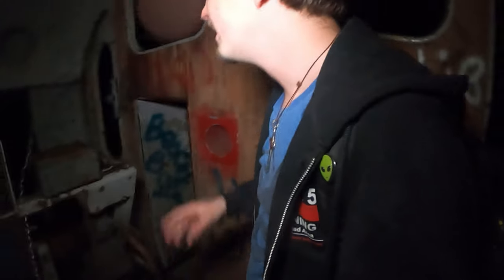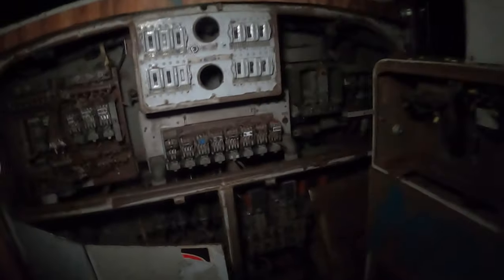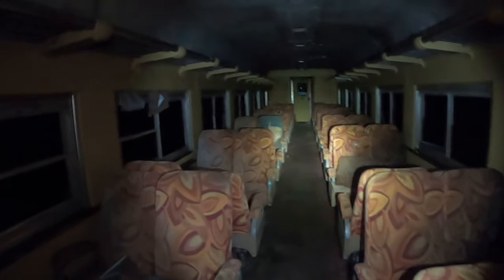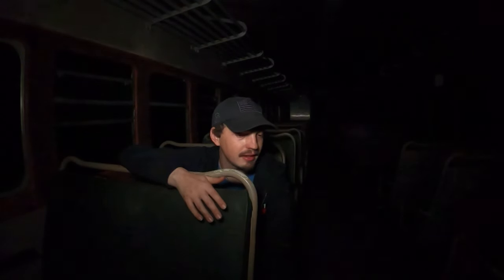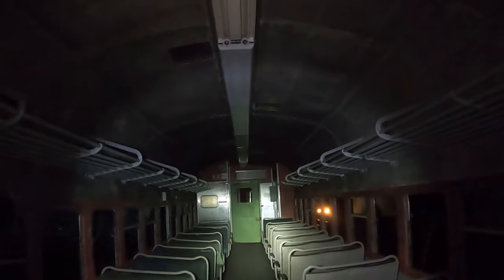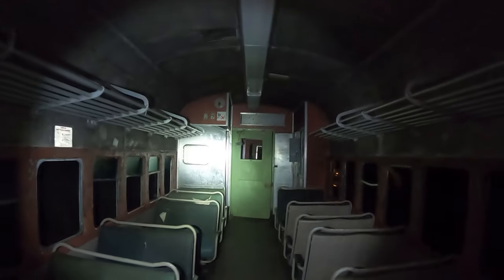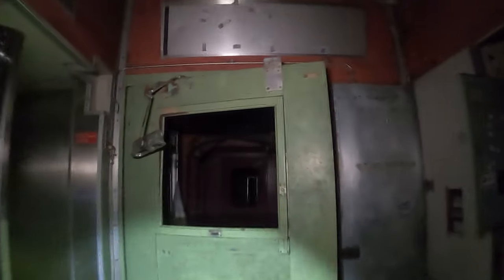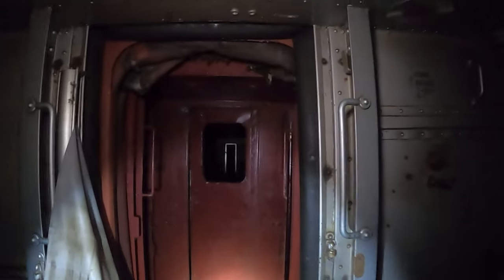Trapped in Terror Train during Thunderstorm ALONE! Something lives there!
Join me on my adventures exploring haunted and historic locations, as I try and uncover the history and hauntings of these amazing locations!

To donate to The Dam Guide for more exciting adventures or send items you can do so here.
All items will be opened on camera, and are extremely appreciated!
Donators of $50 or more will receive a shoutout in the next video description!
Mailing address: The Dam Guide 1265 Hales Bar Road Guild TN 37347"

Thank you to all our GolDam Nation Patrons!
CinnamonRoll
Kevin Cosby

I've gotten permission to visit all locations, or they are open to the public at time of filming. I do not condone trespassing of any kind.